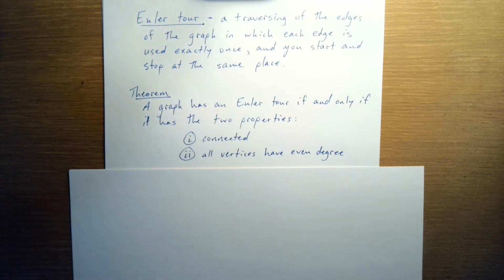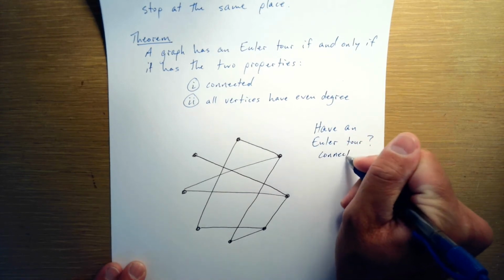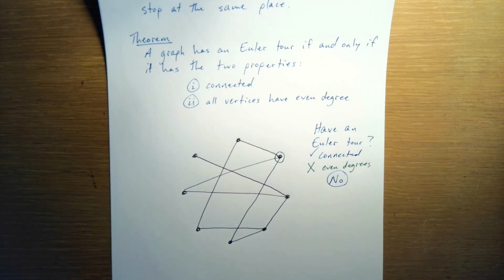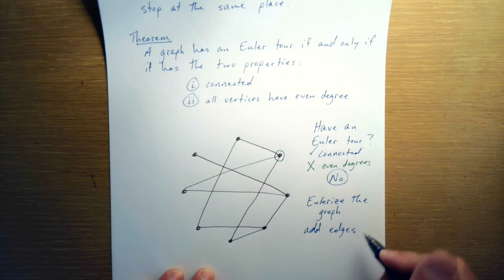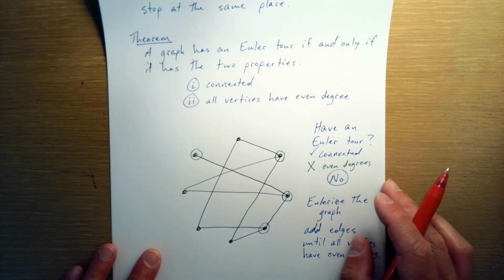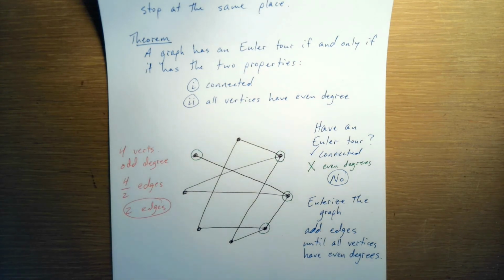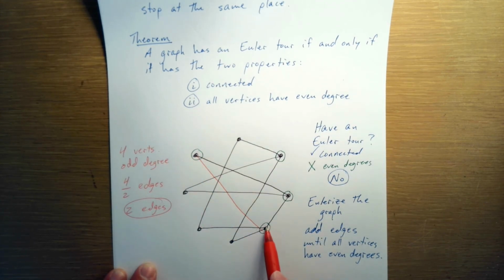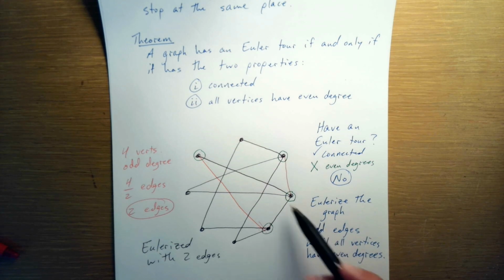Eulerization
We define an Euler tour in a graph as well as show how to Eulerize a graph.  The process of Eulerization is demonstrated through an example.  The theorem characterizing which graphs have Euler tours is also included.